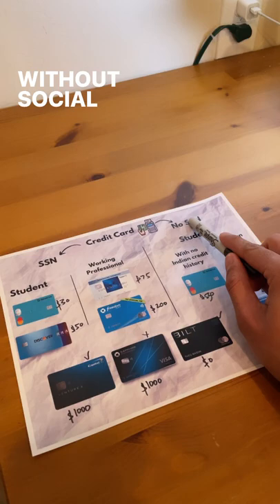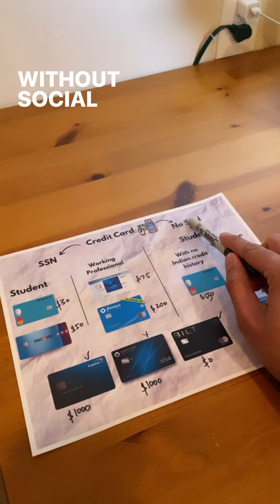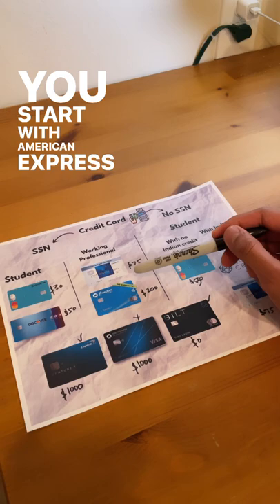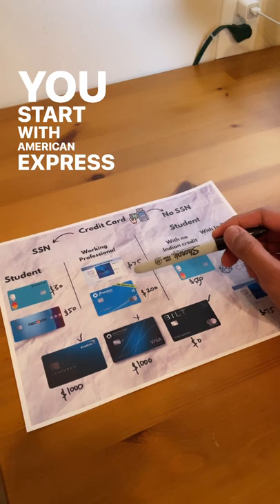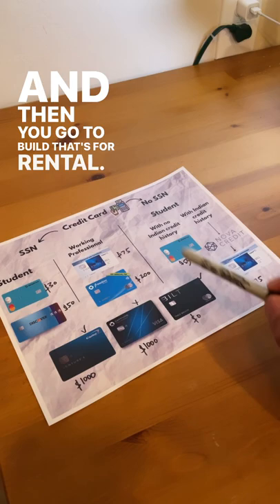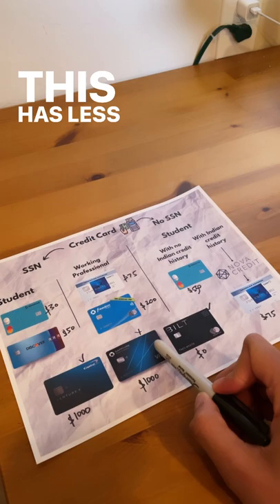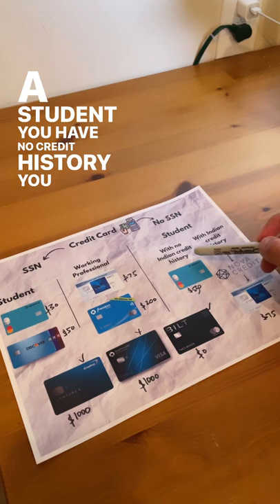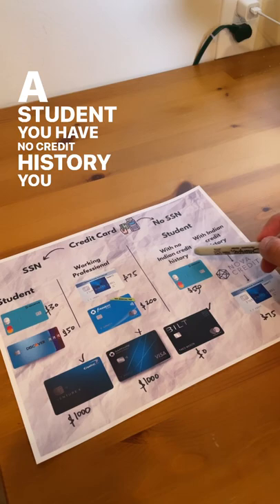What Credit Card is perfect for you?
P.S. We are also welcoming parents this time. Please register for your parent if they plan to join you 📸 Instagram

Here is the thing with credit card, if you are pay back all the amount you owe them every month they are great way to earn some rewards.

Here is the breakdown of all the cards I mentioned in the video.

1. Deserve - great starting card; doesn’t require SSN, has a $30 signup bonus and benefits like 1 yr of free amazon prime; no annual fee
2. Discover - great starting card; requires SSN; currently have $100 signup bonus; Benefits 5% cashback for rotating categories and no annual fee.
3. American Express Blue Cash everyday - No annual fee; high credit limit; great cashback; If you have indian credit history you can apply for this card through novacredit; $75 signup bonus
4. Capital one Venture X - Requires high credit score; $350 annual fee; great benefits like lounge access and flight insurance; Overall amazing card and with cashback fees become $0; 100,000 points signup bonus which equates to $1000
5. Bilt Mastercard - Perfect for paying your rent every month; -$0 annual fee and only card allows you to pay rent for no extra cost.
6. Chase freedom flex - $200 reward; no annual fee and a great start card for anyone just starting their job

If you don’t have SSN, here is how you can get Amex Blue Cash everyday

If you need any help, I have made a Facebook group, if you’d like to join feel free.

I send out an email every few weeks about important updates on visa changes, resources which will be useful etc.

Canon DSLR -750D/T6I
Canon G7X
GoPro Hero Action Cam

Current 📱

Iphone 12 128gb

Big tripod
Small tripod